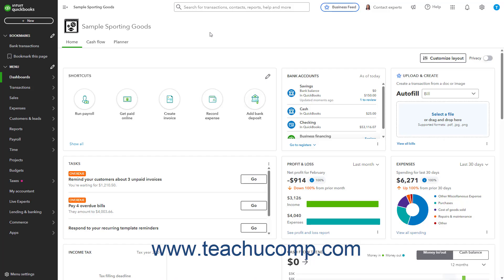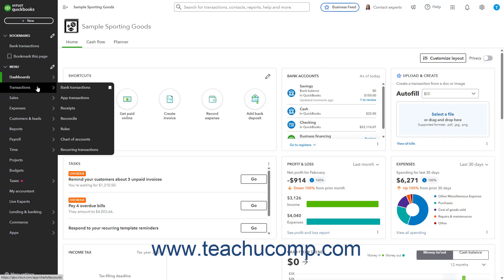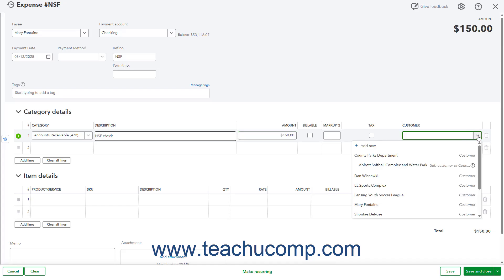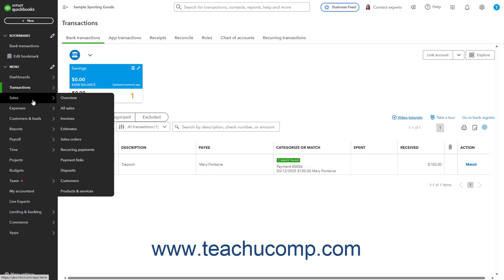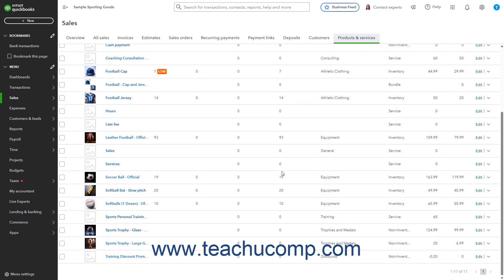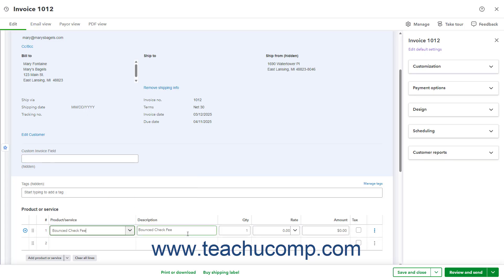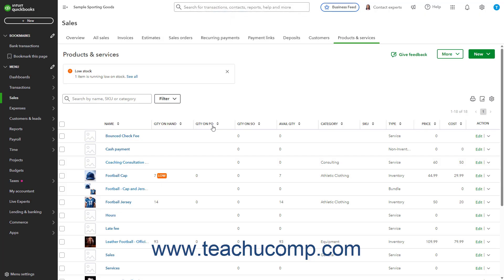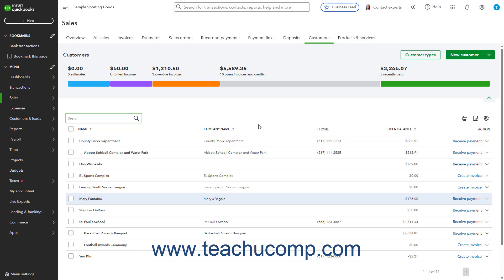How to Handle Bounced Checks in QuickBooks Online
This video shows you how to record a bounced check from a customer in QuickBooks Online and perform related activities to handle the bounced check. This video is from our complete QuickBooks Online training, _Mastering QuickBooks Online Made Easy_ ™. *To get the full QuickBooks Online training, please visit:*